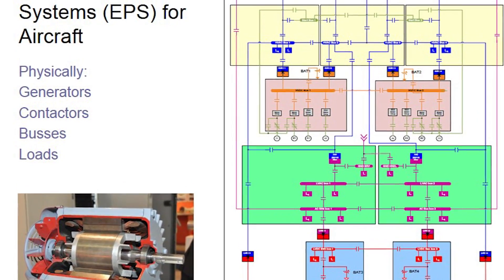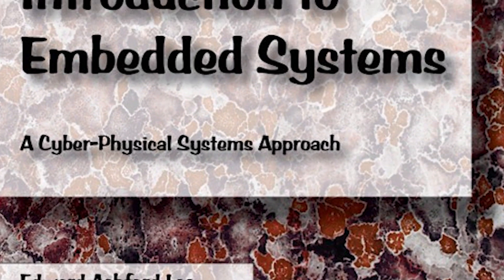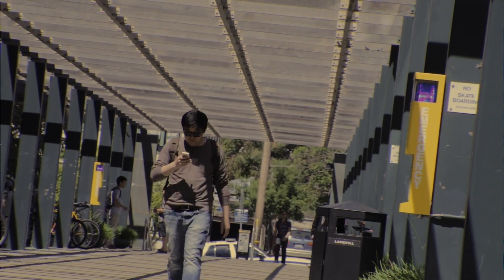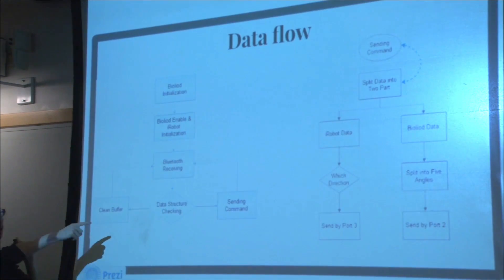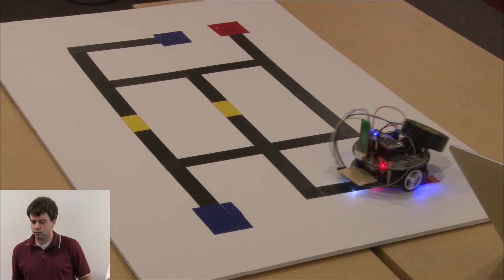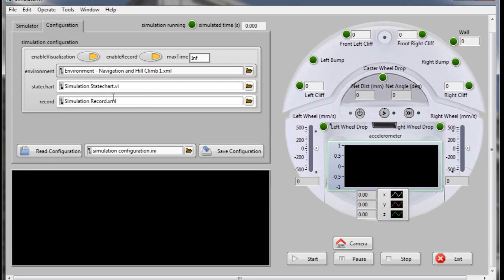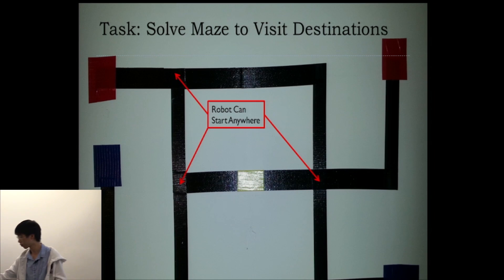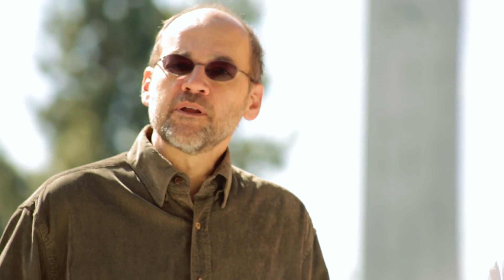Cyber-Physical Systems | UC BerkeleyX on edX | About Video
Cyber-Physical Systems

EECS149.1x introduces students to the design and analysis of computational systems that are integrated with physical processes.

EECS149.1x introduces students to the design and analysis of cyber-physical systems --- computational systems that are integrated with physical processes. Applications of such systems include medical devices and systems, consumer electronics, toys and games, assisted living, traffic control and safety, automotive systems, process control, energy management and conservation, environmental control, aircraft control systems, communications systems, instrumentation, critical infrastructure control (electric power, water resources, and communications systems for example), robotics and distributed robotics (telepresence, telemedicine), defense systems, manufacturing, and smart structures.

A major theme of the course is on the interplay of practical design with formal models of systems, including both software components and physical dynamics. A major emphasis will be on building high confidence systems with real-time and concurrent behaviors. Students will apply concepts learned in lectures to programming a robotic controller in a specially-designed virtual laboratory environment with built-in automatic grading and feedback mechanisms.

This edX course is an online adaptation of the UC Berkeley undergraduate course EECS 149, covering a subset of topics that are especially relevant for the lab component of that class.